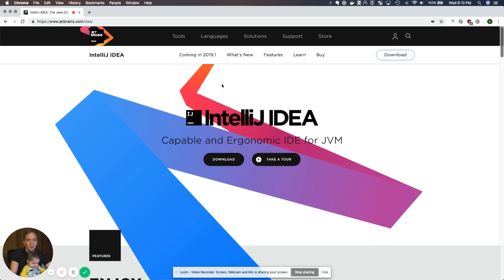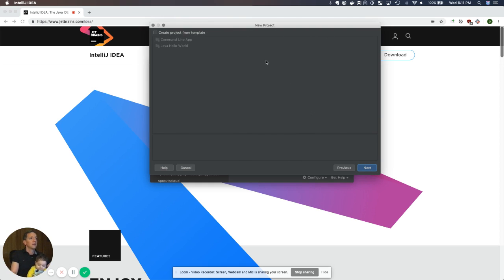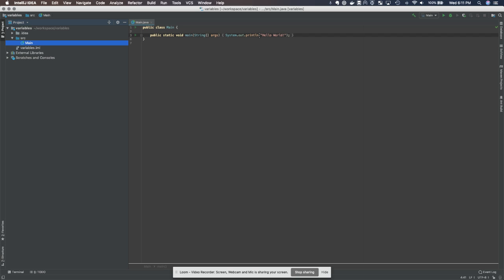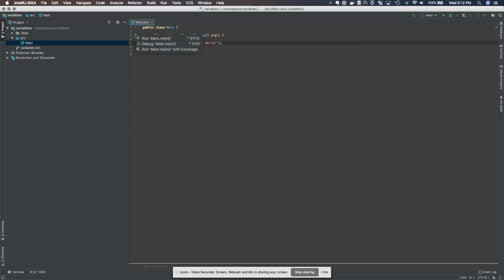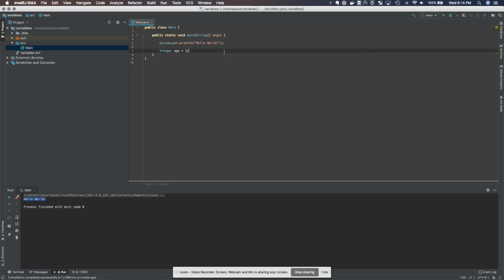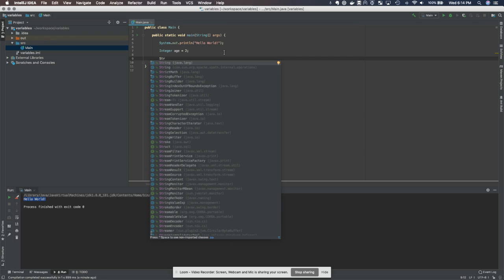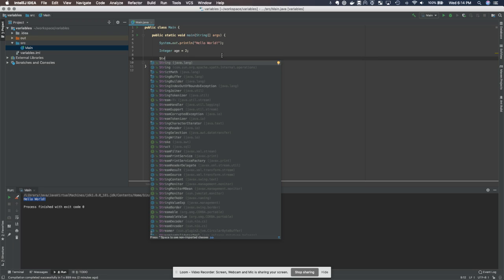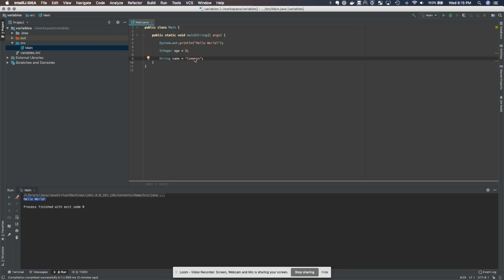Intro to Java Variables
Learn how Java variables work in just a few minutes! Out first attempt at recording a video with the baby and toddler. :)